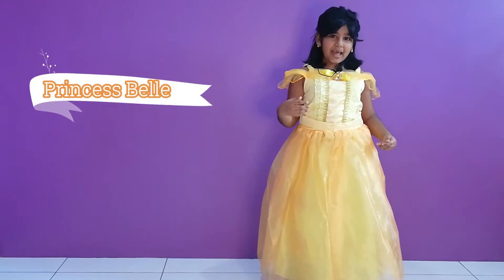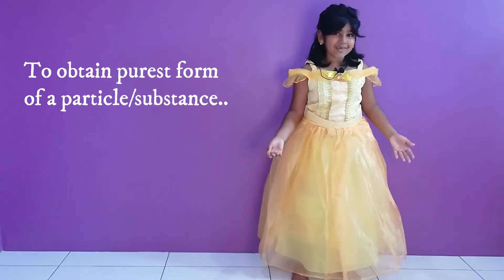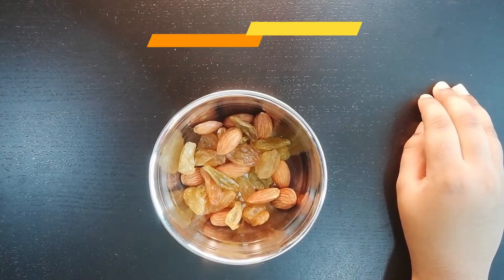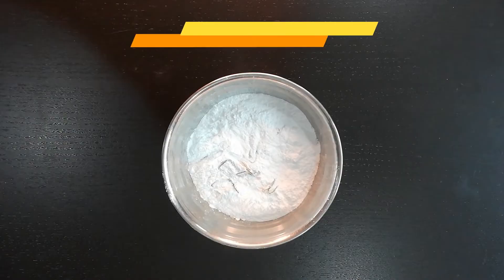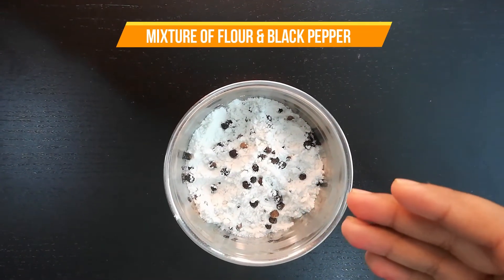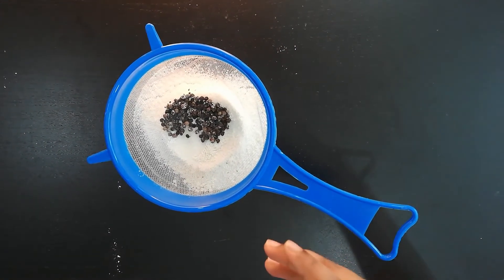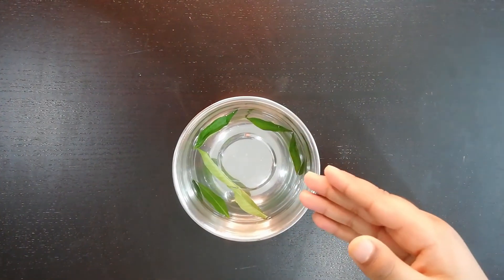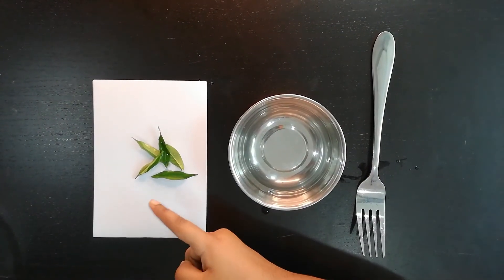SCIENCE EXPERIMENT | Hi Kids, Let's Learn on Methods of Separating Mixtures (Part 1 of Mixture)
In this video, i have explained what is mixture and why one need to separate the mixtures. Apart from that, i have also shown methods to separate the mixtures. Methods such as handpicking, magnetic attraction, sieving, filtration and floatation on various mixtures are shown in this video. It is an easy method for kids to learn on mixtures. A peer learning method.